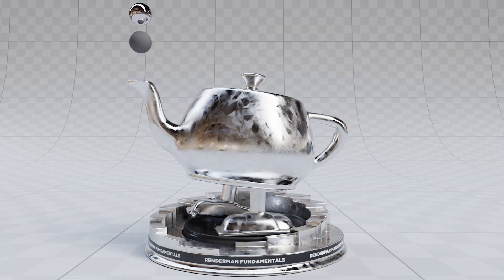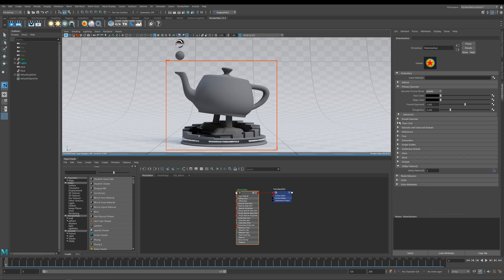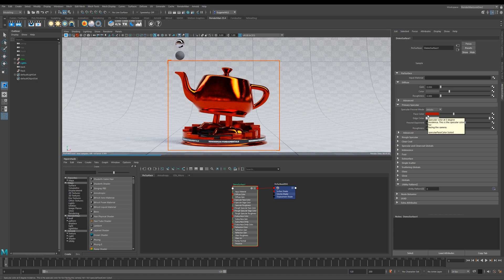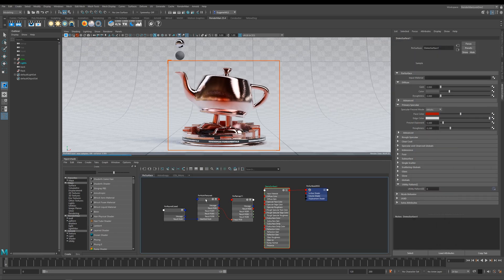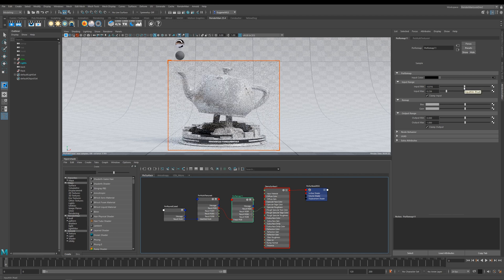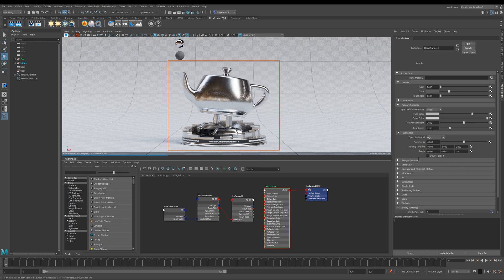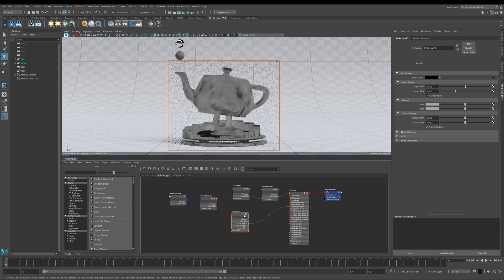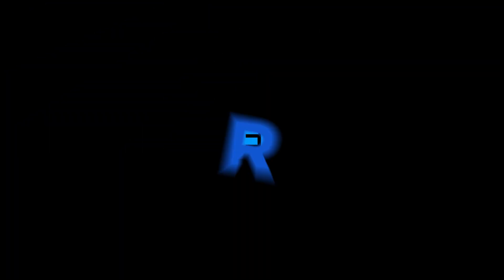RenderMan Fundamentals - PxrSurface - Artistic Specular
The first of two lessons about the Specular lobes in the PxrSurface. This lesson guides you through how to work in Artistic mode.